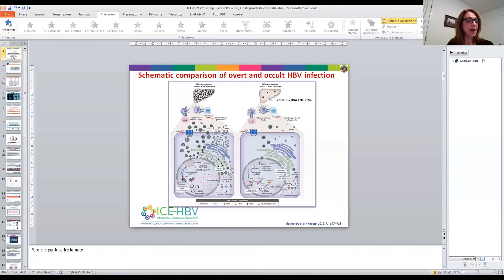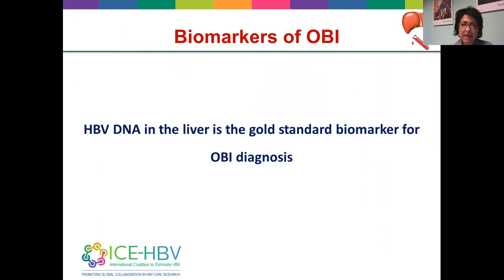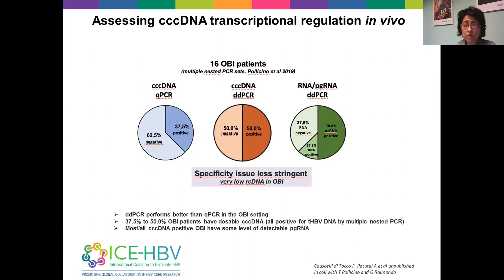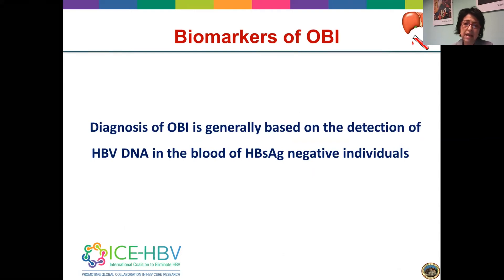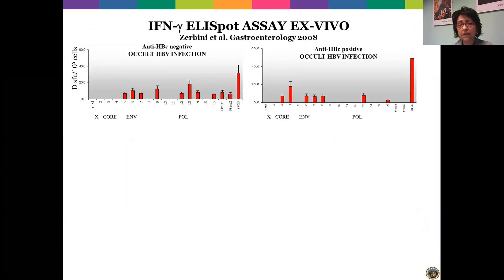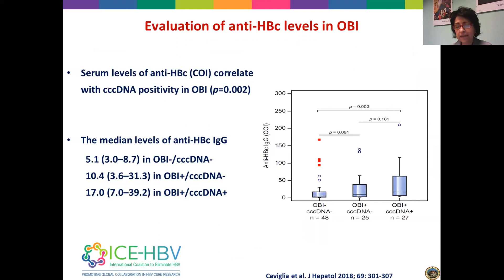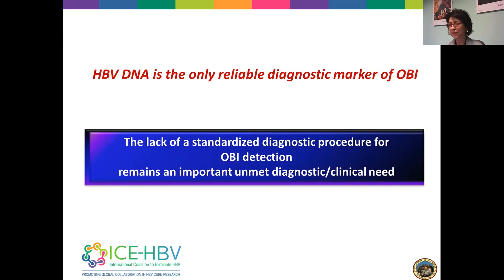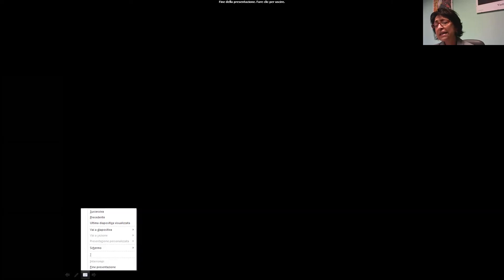ICE-HBV Serum Biomarkers Workshop - Biomarkers of Occult HBV infection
ICE-HBV Serum Biomarkers Workshop 2020 Session 2, October 12th 2020.

Biomarkers of Occult HBV infection presented by Dr Theresa Pollicino